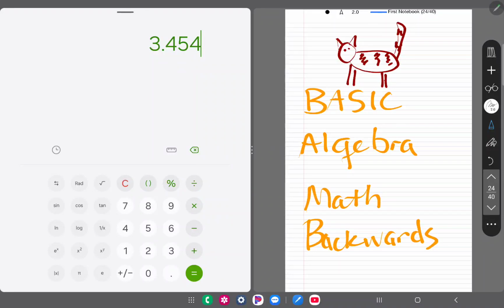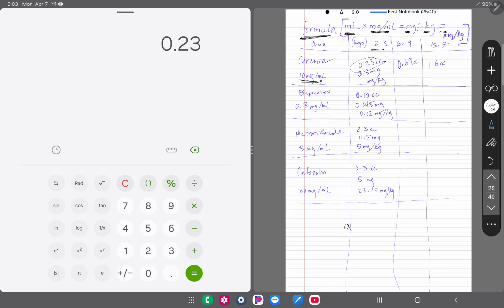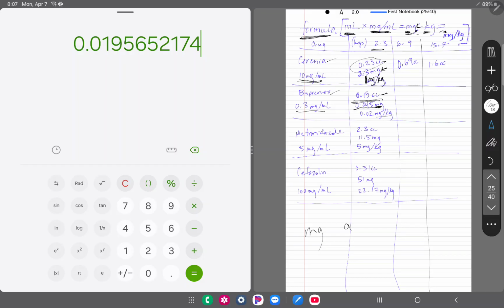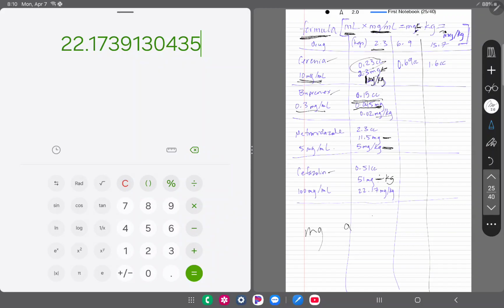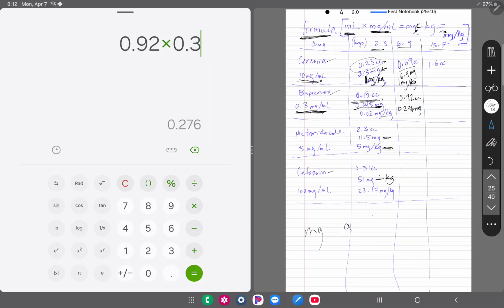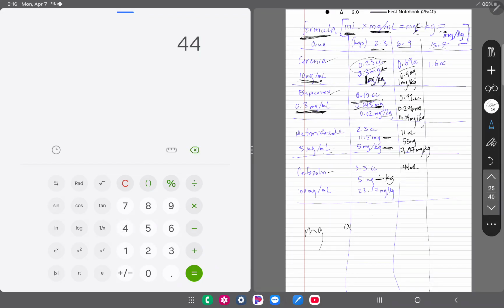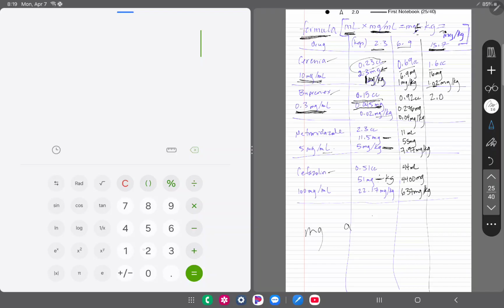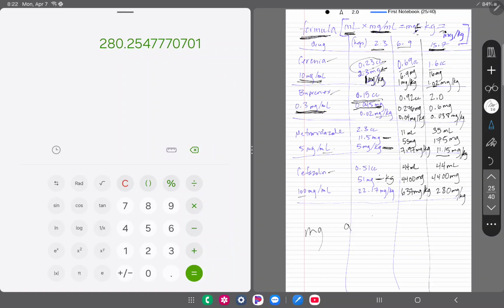Veterinary drug dose, backwards to find mg or mg/kg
going from ml to mg to mg/ml